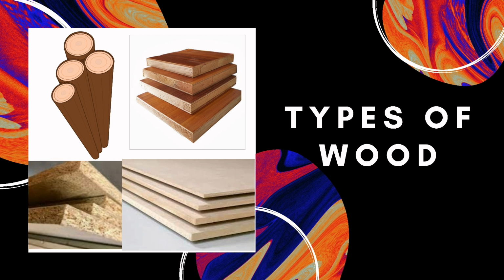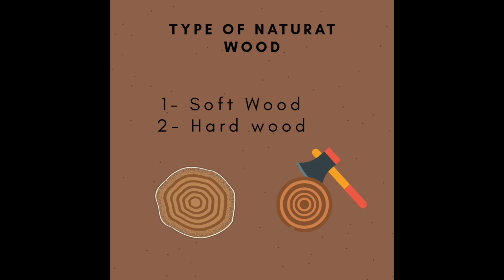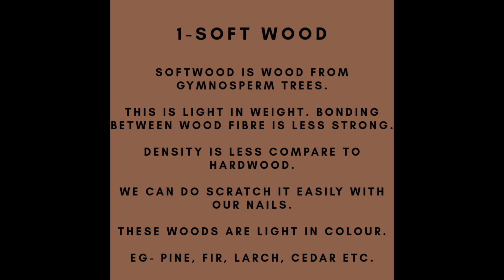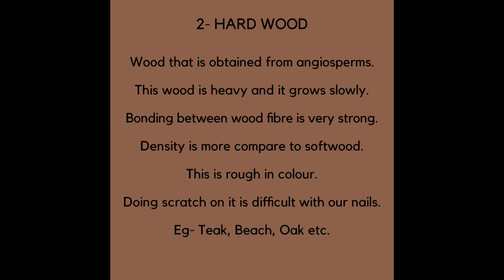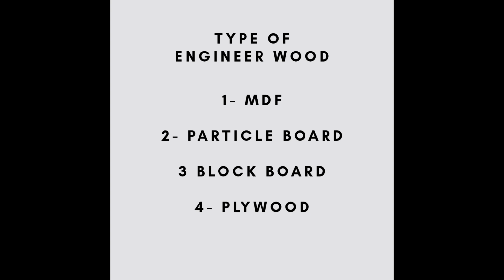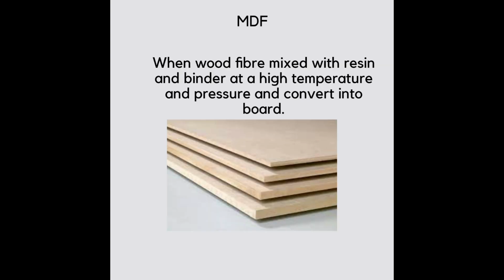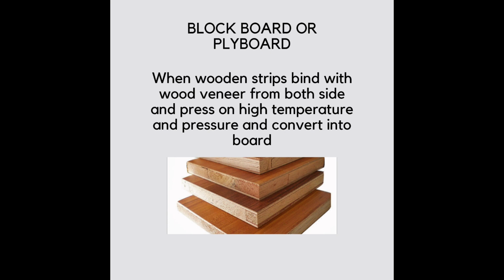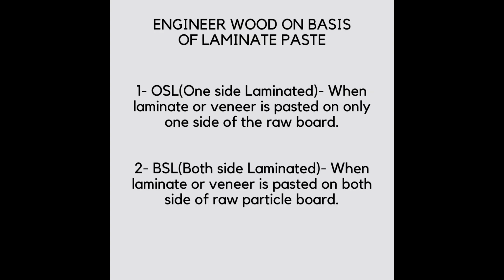Wood And It's Type.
Video by Felix Mittermeier from Pexels.